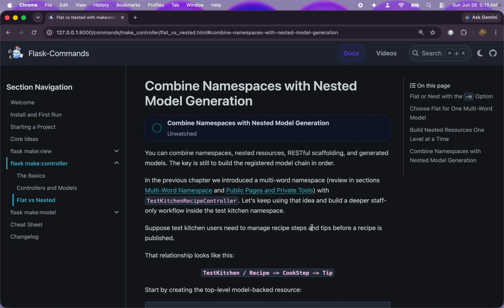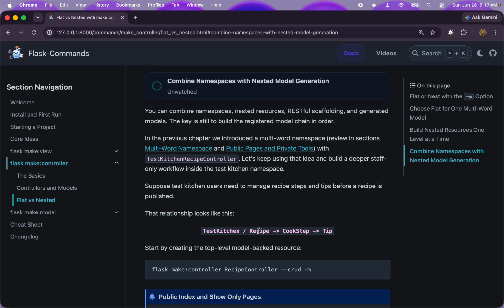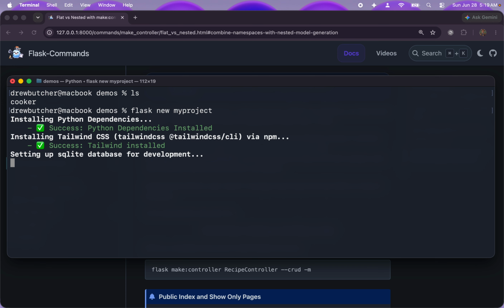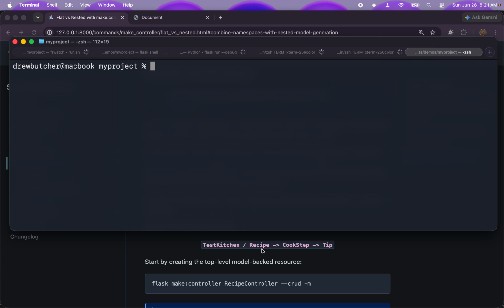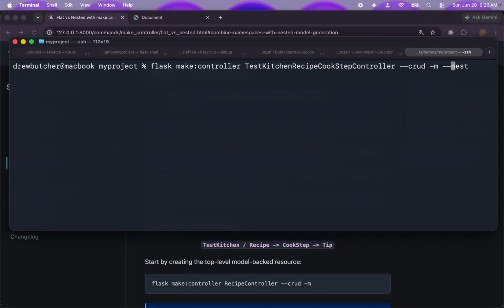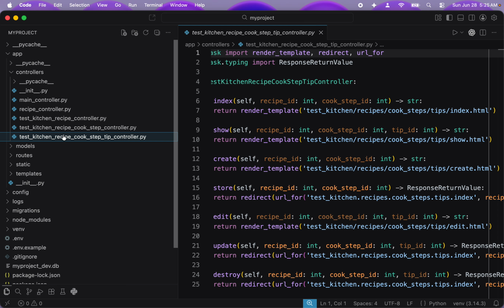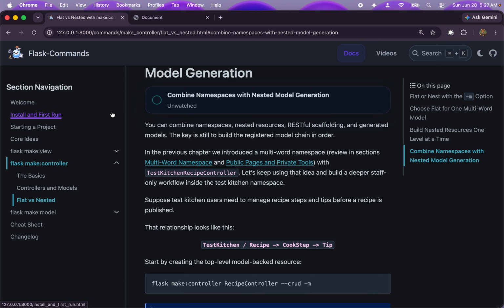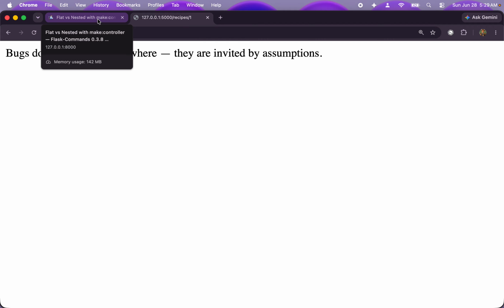Flask Commands Part 69 Combine Namespaces with Nested Model Generation - version 03x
This is the grand finale for `flask make:controller`, and we’re ending with a really powerful pattern. 🚀

In this video, we combine a multi-word namespace with nested model generation to build a structure that separates public recipe pages from private test kitchen tools. 🍳🧑‍🍳

The app has public recipe pages that anyone can view:

✅ All recipes
✅ One recipe show page

Then it has a private Test Kitchen area where trusted users can manage the full workflow:

✅ Recipes
✅ CookSteps
✅ Tips

The key idea is to build the top-level public resource first, then wrap a namespace around it, and then add each nested child resource one level at a time. 🧱✨

Commands shown:

flask make:view recipes.index -rcm

flask make:view recipes.show -rc

flask make:controller TestKitchenRecipeController --crud

flask make:controller TestKitchenRecipeCookStepController --crud -m --nest

flask make:controller TestKitchenRecipeCookStepTipController --crud -m --nest

This gives you public recipe routes, a private test-kitchen namespace, nested blueprints, generated models, RESTful controllers, and templates that reflect the structure of the app. That is a lot of wiring from just a few commands. ⚡

By the end, you’ll see how Flask Commands can scaffold a real application shape quickly while still keeping the code readable when you come back to it later. 🙌

Timestamps:
00:00 - Wrapping Up flask make:controller
00:20 - Multi-Word Namespaces
00:46 - Build the Resource Before the Namespace
01:08 - Add the Namespace Around the Model
01:24 - Generate Nested Children One Level at a Time
01:32 - Public Recipes and Private Test Kitchen Tools
02:03 - Test Kitchen CRUD for Recipes, CookSteps, and Tips
03:10 - Creating a Fresh Flask App
04:32 - Building the Public Recipe Index
05:24 - Building the Public Recipe Show Page
05:35 - Creating the Test Kitchen Recipe Controller
06:08 - Why Recipe Does Not Need Another Model
06:46 - Adding CookStep Under Test Kitchen Recipes
07:56 - Adding Tip Under CookStep
08:24 - Reviewing the Generated Models
08:56 - Reviewing the Controllers
09:57 - Reviewing Public and Test Kitchen Routes
10:38 - Reviewing the Template Structure
11:26 - Testing Deep Test Kitchen URLs
12:40 - Removing the Namespace Causes a 404
13:17 - Public Recipe Routes Still Work
13:35 - Why This Is Powerful
13:43 - Coming Next: flask make:model